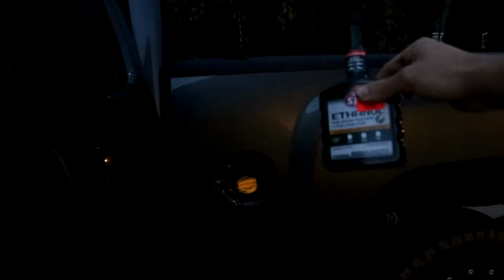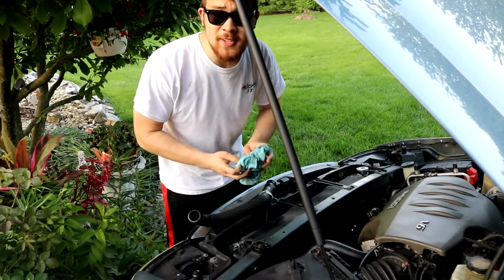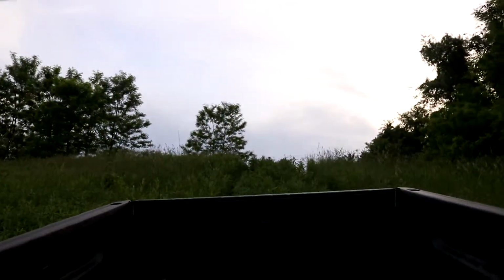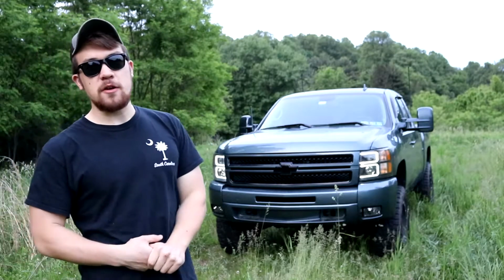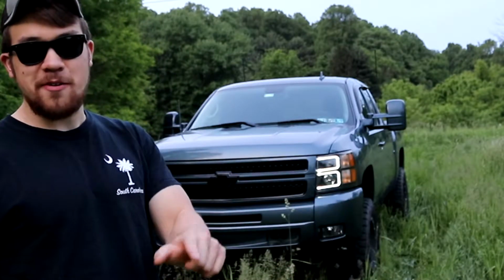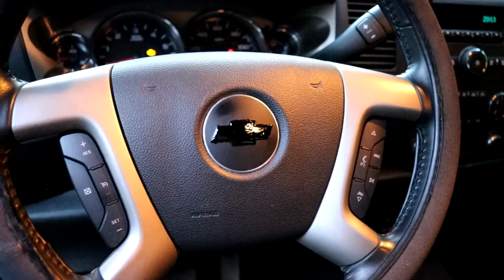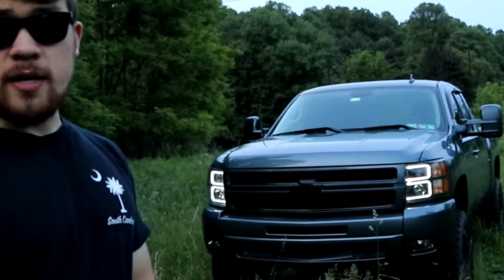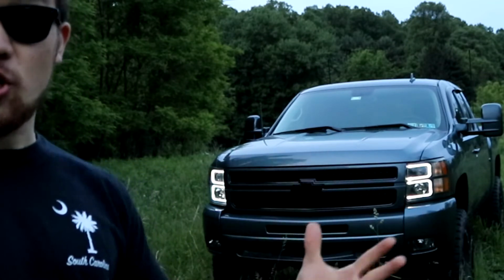Stage 3 Colormatching for my SILVERADO!